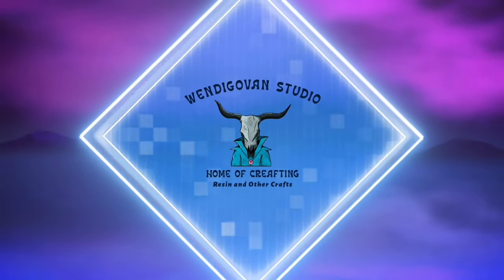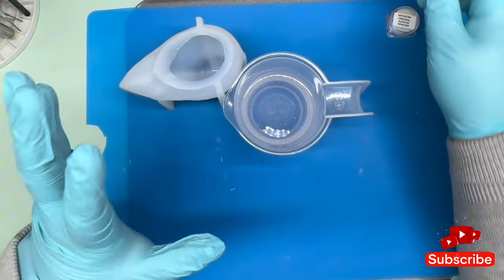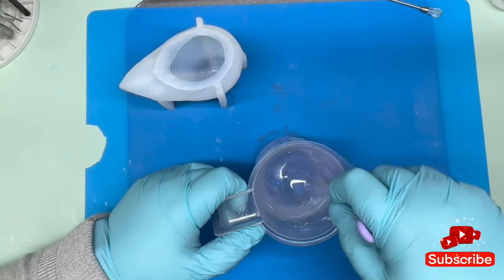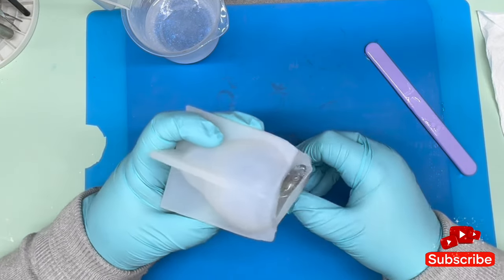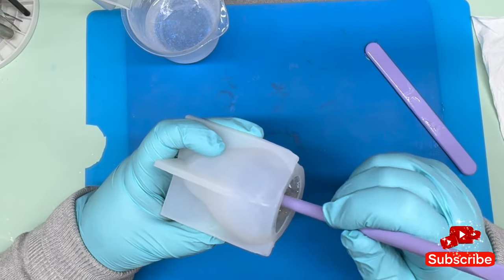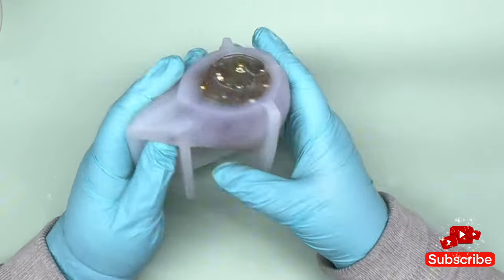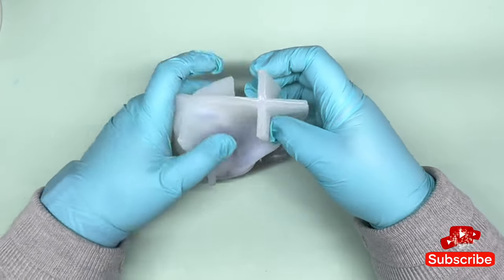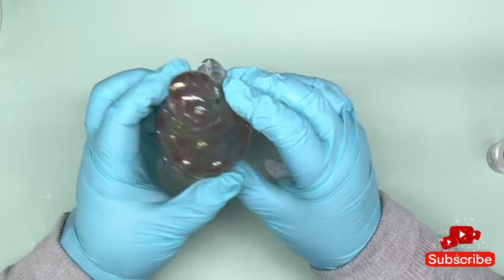#080 I think I lost my Marbles!!! @intoresin @JDictionResin@JDictionResin resin #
List of items used in This Video.